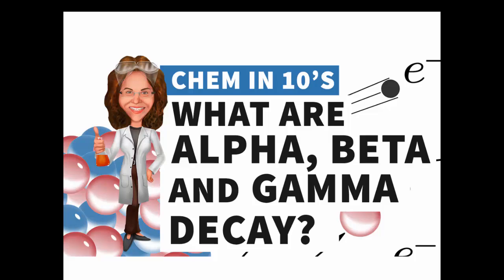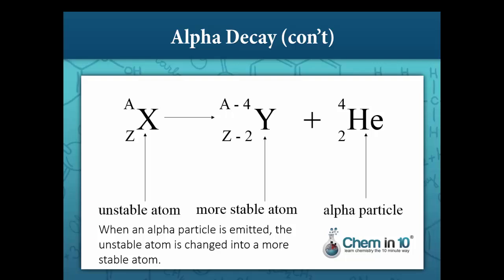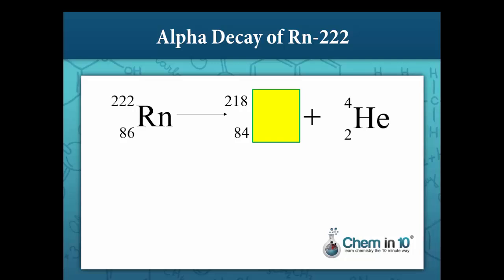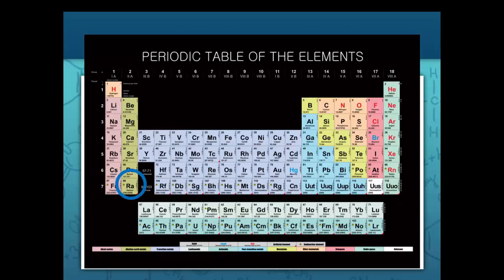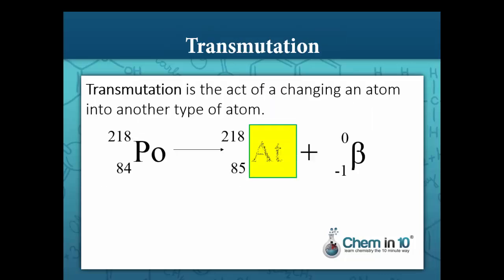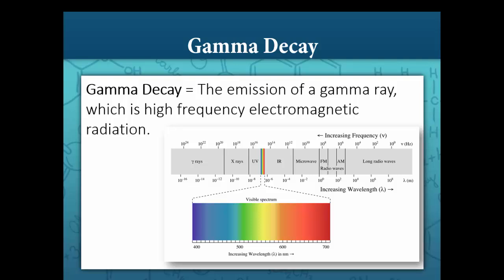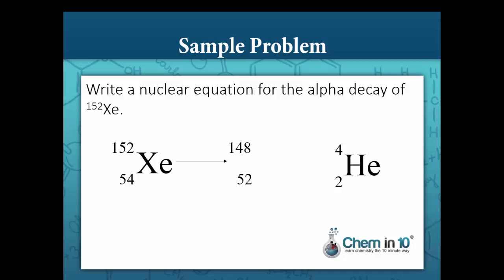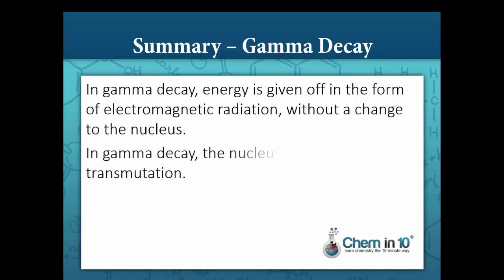What are Alpha, Beta and Gamma Decay?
Alpha, beta and gamma radiation describe the emission of particles or rays from an unstable nucleus.

Radiation, or radioactivity describes the decay of an unstable nucleus into a more stable one.  This process is characteristically done by the emission of an alpha particle, a beta particle or a gamma ray.

The differences between alpha, beta and gamma rays are as follows.

An alpha particle consists of two protons and two neutrons bound together, identical to a helium nucleus.  A beta particle is an electron that is emitted from the nucleus of an atom.  A beta particle is formed by the breakdown of a neutron into a proton and an electron and antineutrino.  When the newly-formed nuclear electron, or beta particle, the resulting nuclide contains one fewer neutron, and one additional proton, so its atomic number increases by one, while its mass number stays the same.

A gamma ray, on the other hand, is not a particle.  Rather, it is a packet of high-energy electromagnetic wave.

Both alpha and beta decay result in transmutation, in which the resulting nuclide has a different identity than the starting nuclide.  Gamma decay does not result in a new nuclide.

The topics this lesson covers are:

-What an alpha particle is
-What a beta particle is
-How to write nuclear equations for alpha decay
-How to write nuclear equations for beta decay

To learn more about the how to write nuclide symbols, go to: alpha, beta and gamma radiation, go

This video is created for high school students who are looking to learn more about radioactivity and radioactive decay, specifically alpha decay, beta decay and gamma decay, by an experienced Chemistry teacher.